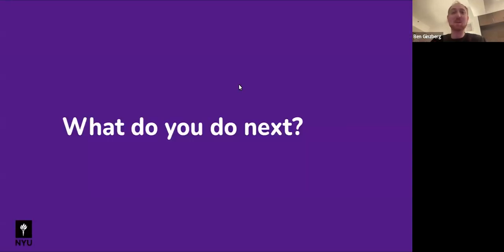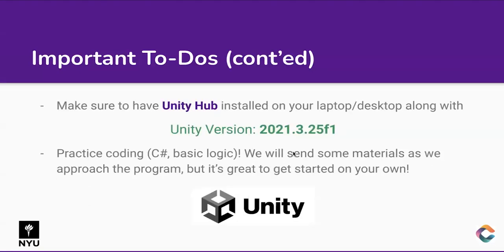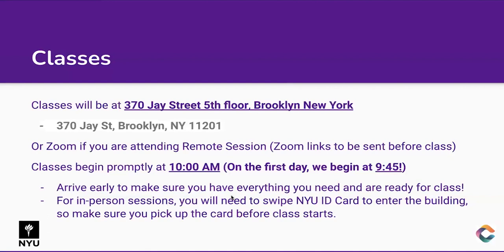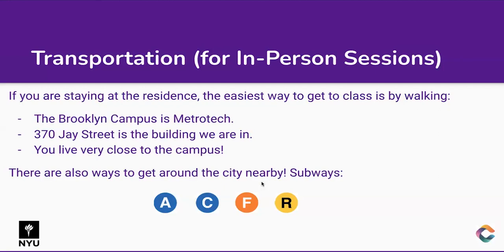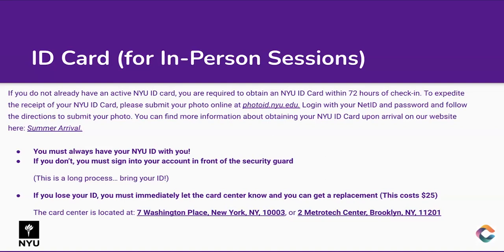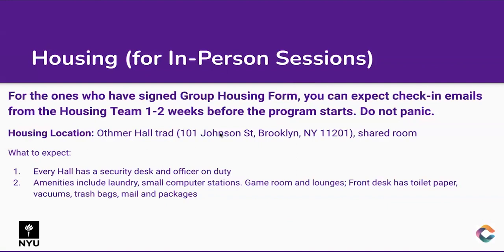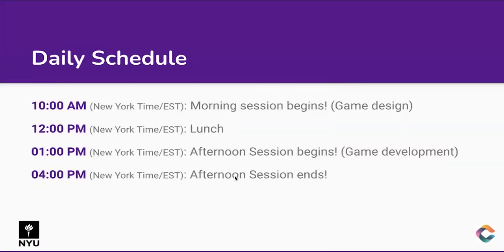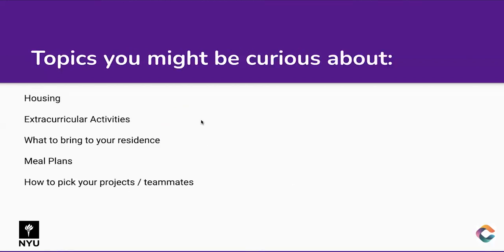C4GD Orientation - CREATE Summer High School Program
This video is for students who are admitted to the Coding for Game Design Program, aiming to provide you additional information prior to attending the program.